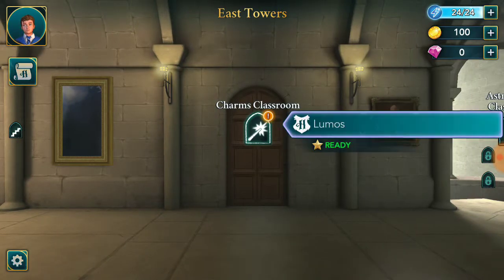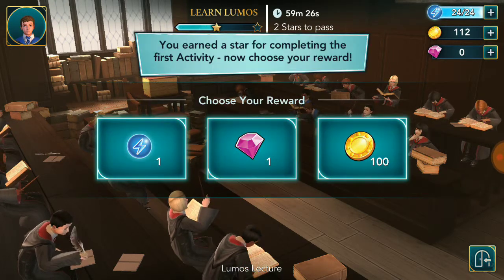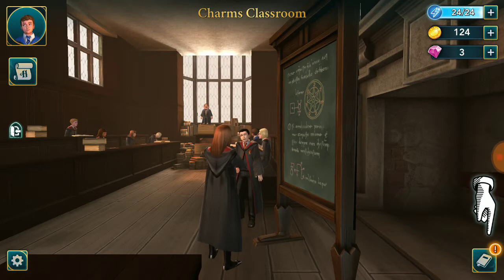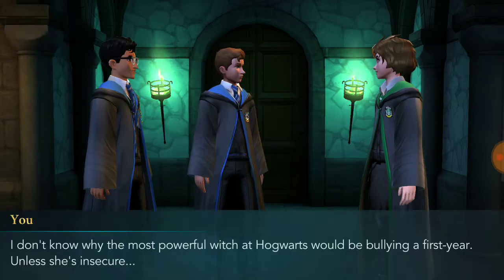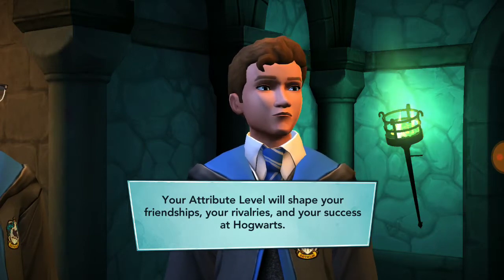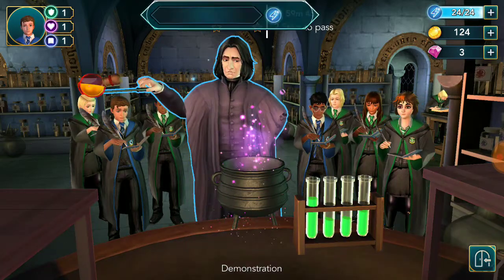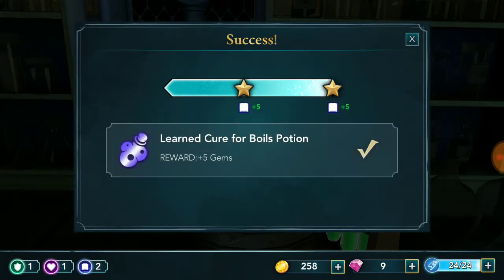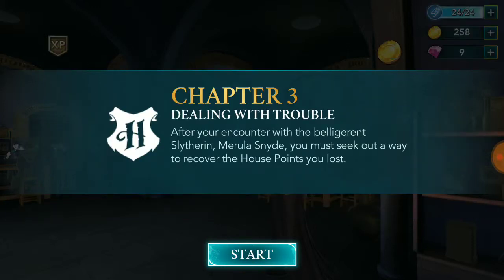Let's Play Harry Potter: Hogwarts Mystery #2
Let's Play Harry Potter: Hogwarts Mystery gameplay #2
This is the second walk through of Harry Potter: Hogwarts Mystery